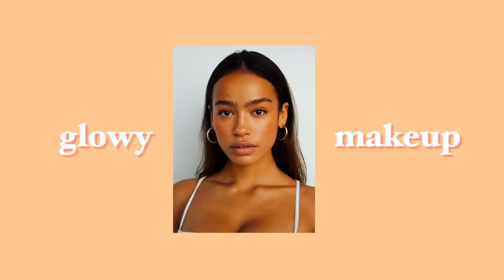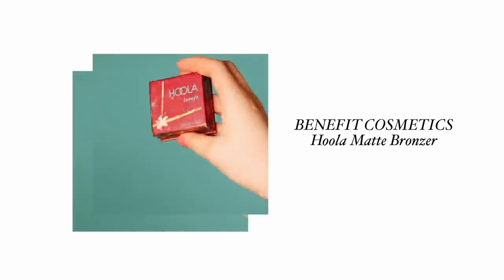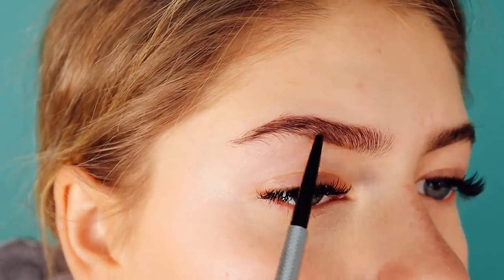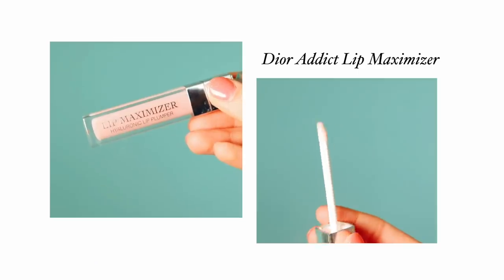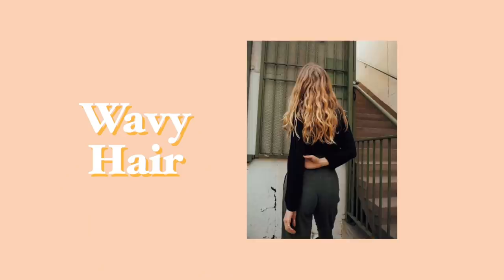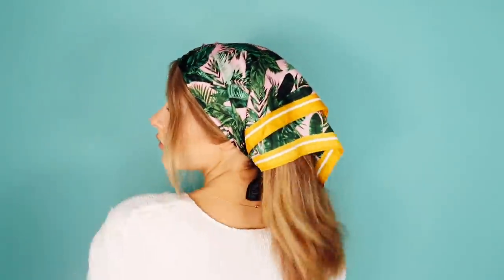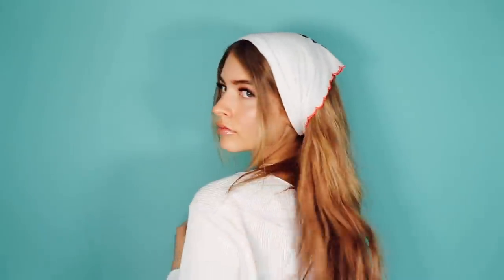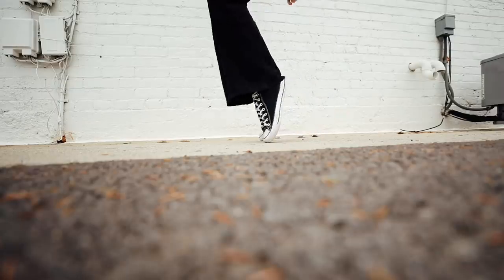GET THE LOOK: Instagram model (hair, makeup & style)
hello kidz bop nation! 2day's vid is all things IG model - hair, makeup & style, and how to achieve the look. Grab a juice box and relax, todays vid is a good one! if you guys recreate any of the looks in this video, make sure to post about it and tag me on instagram @marlacatherine !!!

MAKEUP -
Brow Pencil
Boy Brow
Brow Flick
Lip Liner: (shade Hush Hush)
Lip Gloss

HAIR -
Wave Crimper
Hair Scarves: (similar)
BFB Hair Extensions: (mine are the shade 'Bronde')

OUTFITS -
Flare Jeans
Turtleneck: (similar)
Faux Leather Jacket: (similar)
Dr Martens

✰ depop - marlacatherine

amazing music by the talented maoen, check out his beats

✧ FAQ ✧
+ how tall are you? 5' 6" (6'9" in my dreams)